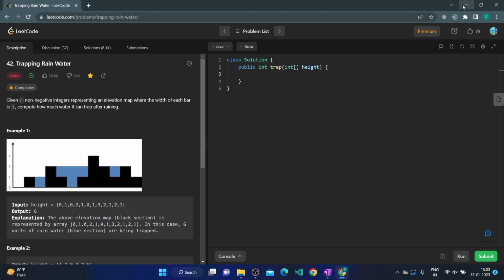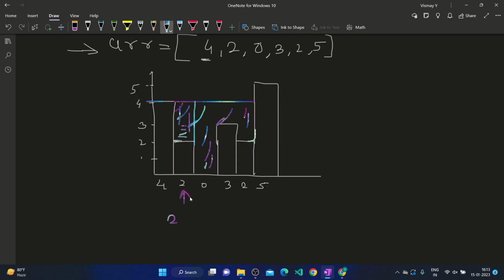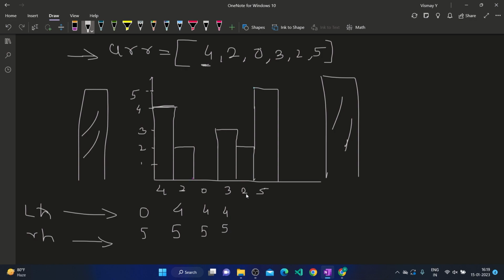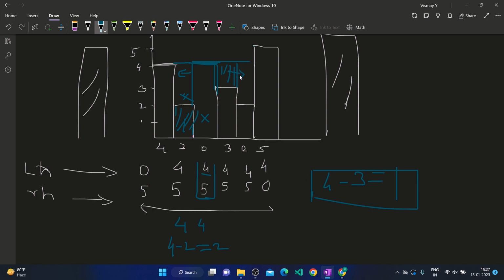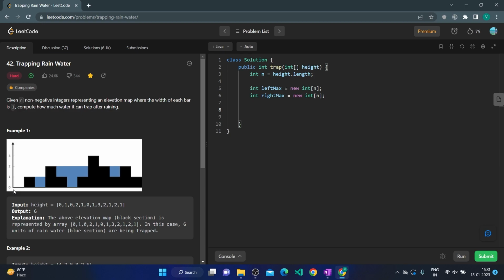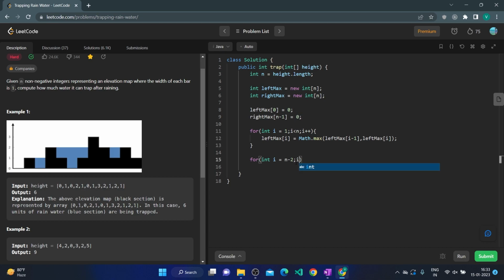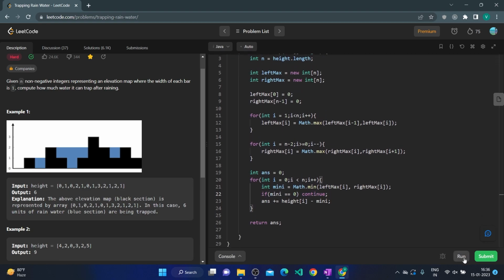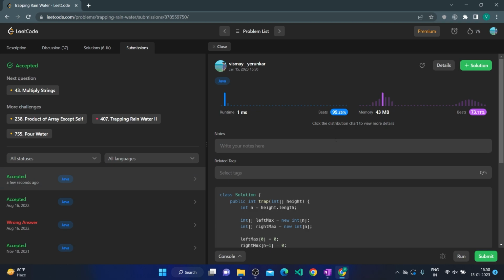Trapping Rain Water 💦💦 | Leetcode Hard | Arrays